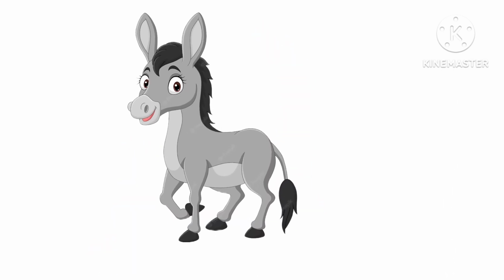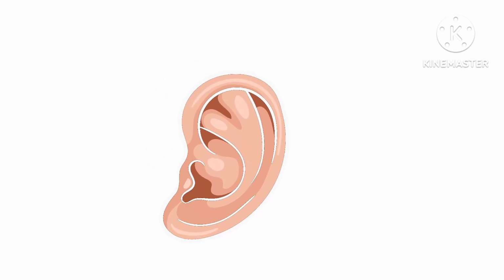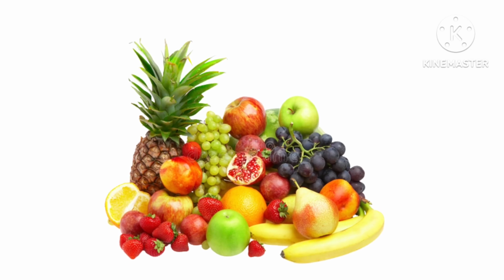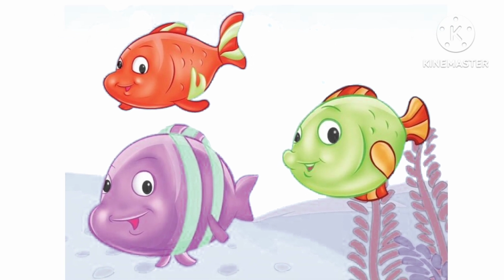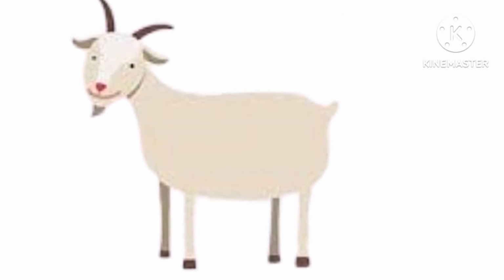Phonics song with TWO Words - A for Apple - ABC Alphabet Songs with Sounds for Children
ABC Phonics Song | Abc phonics song nursery rhymes | Letter sounds for kindergarten phonics sounds | Alphabet song | Learn Alphabet graphemes for Children, kids,  toddlers, preschoolers will learn Phonics song , ABC song , alphabet song,  kids songs & Nursery Rhymes , English alphabets A to Z , A is for Apple

Learn ABC with Phonics Song.

1. toddlers learning videos
2. educational videos for 5 year olds
3. learning videos for toddlers
4. kindergarten learning videos
5. kindergarten learning videos reading english
6. kids a to z reading
7. Kids learning Videos for 5 years
8. preschool learning videos for 3 year olds